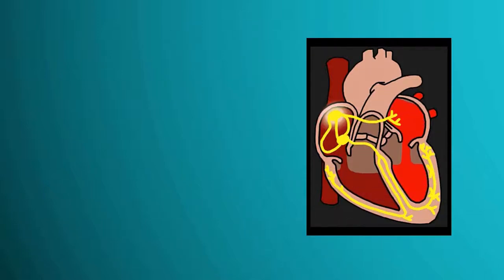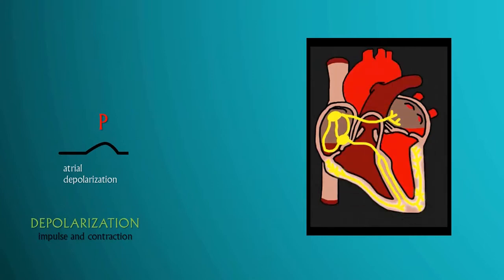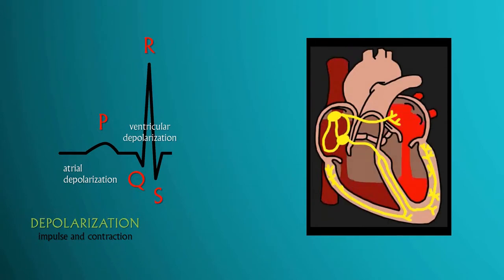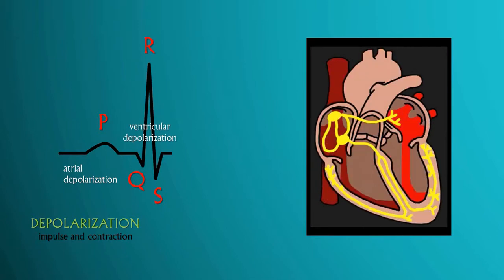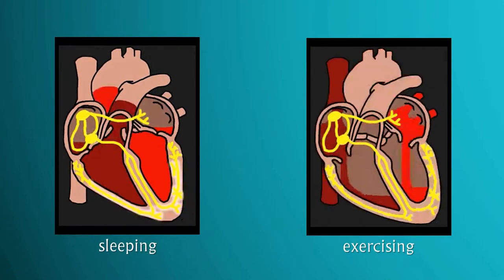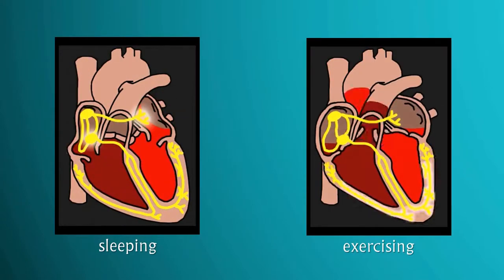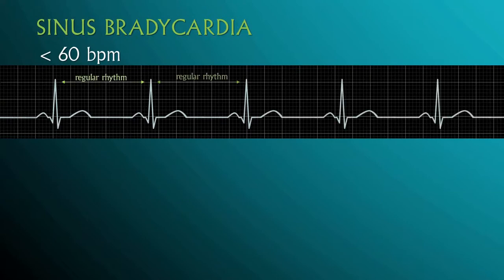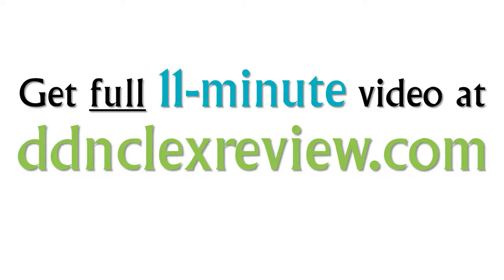Electrical Conductivity & EKG Interpretation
The heart cannot pump unless an electrical impulse is produced and transmitted through the heart, and causes a contraction. Primarily, the production and transmission of these impulses are the responsibility of the heart's pacemaker, called the sinoatrial node. We will also discuss the common dysrhythmias and how to manage them.